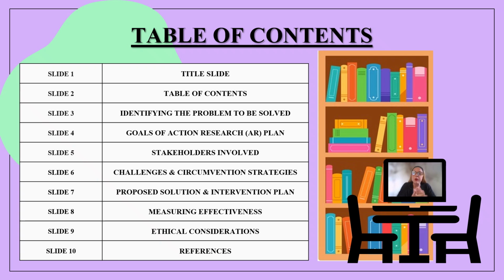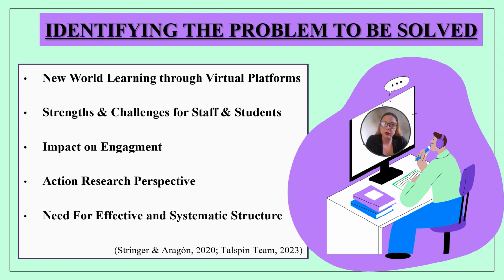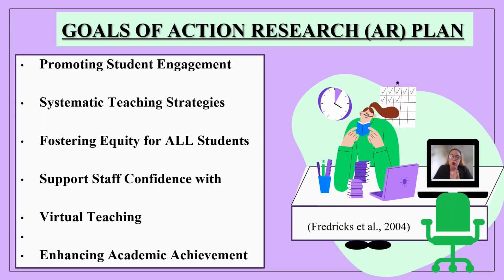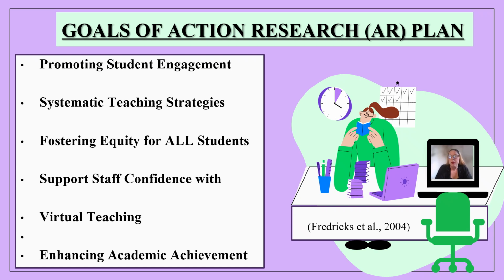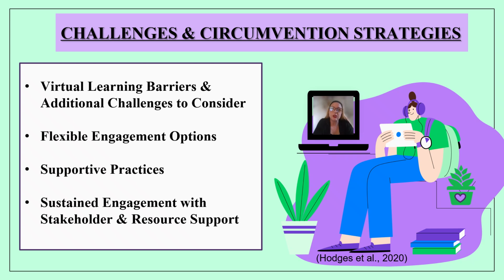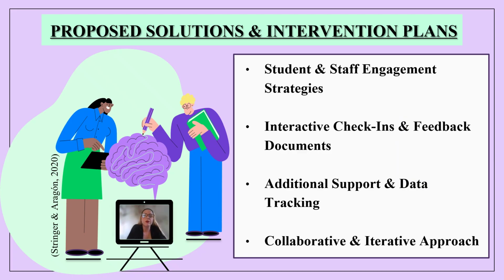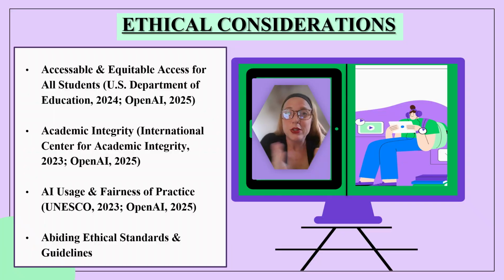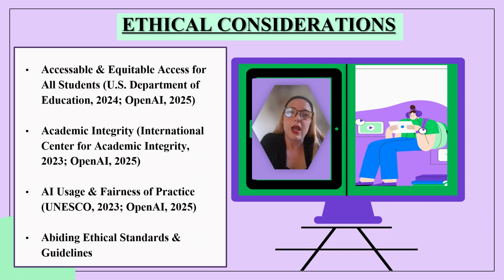Action Research Applied to Virtual Learning